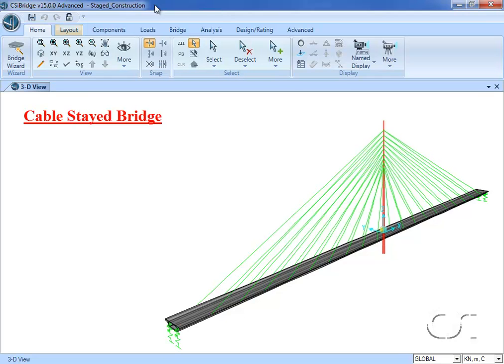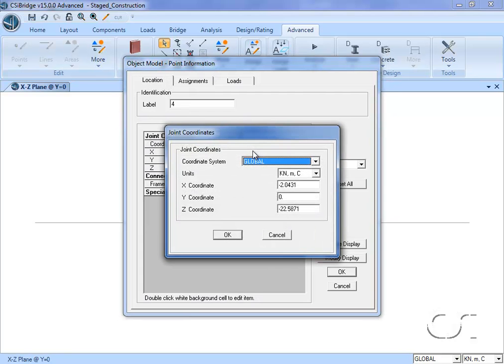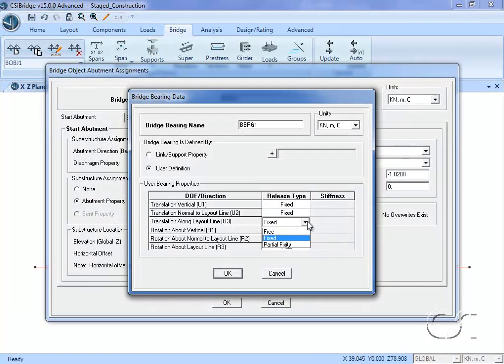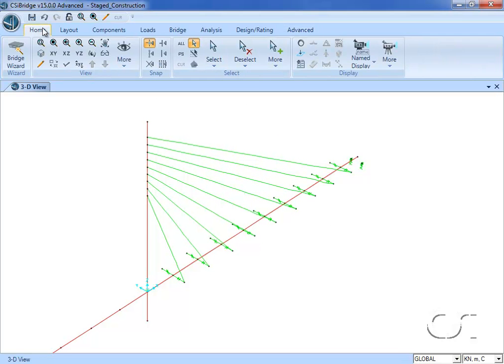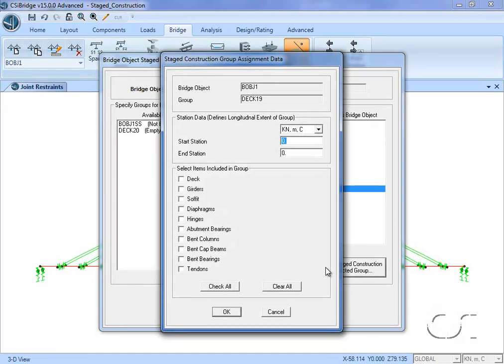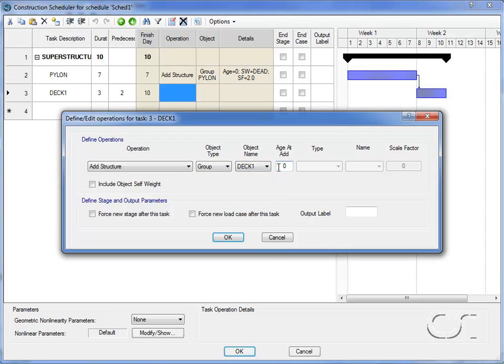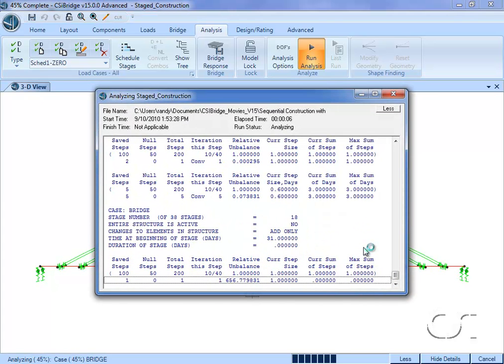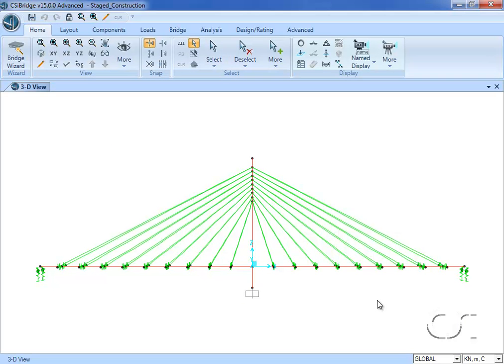CSiBridge || Staged Analysis || Construction News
► What is new RM V8i - Construction News
To learn : Construction News, Software Midas Civil, Software Bentley Rm Bridge, Software CSI Bridge..